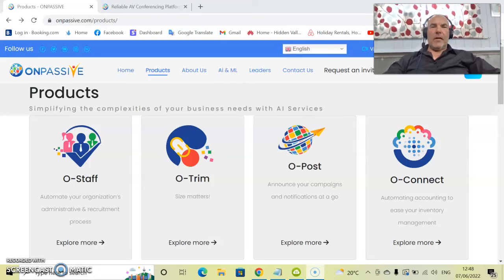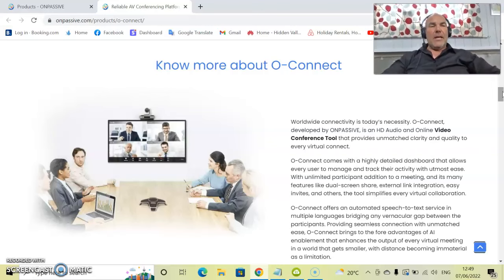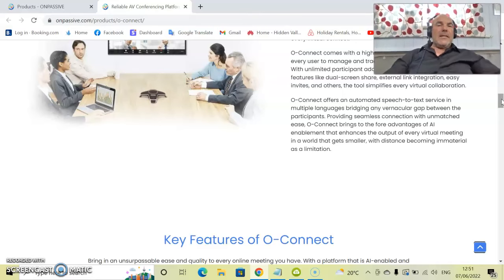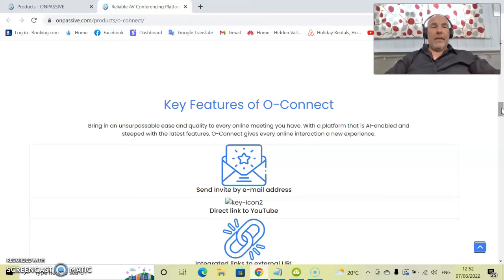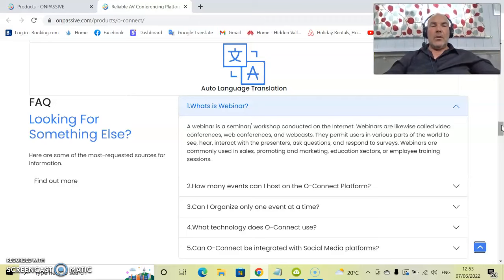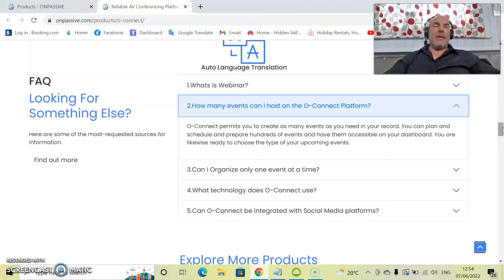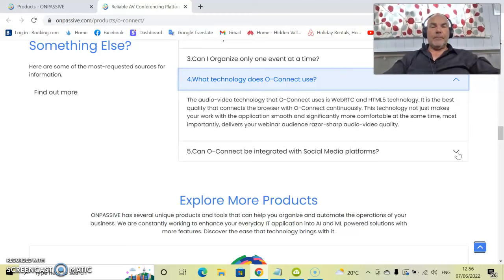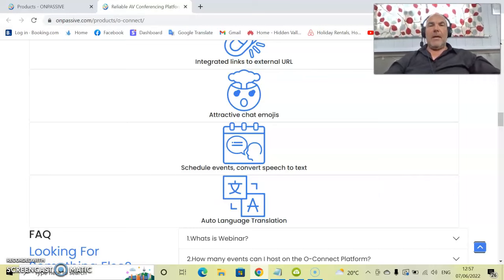ONPASSIVE Product Overview `O CONNECT` Explained by RED REDFERN June 7th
The organization aims to bring innovation, deliver value, and maximise business potential with less effort & more impact.
ONPASSIVE provides exceptional AI solutions and services that adhere to globally acknowledged standards and ground-breaking technology trends. Businesses can leverage our platform and attain business objectives,
thus driving them to success.